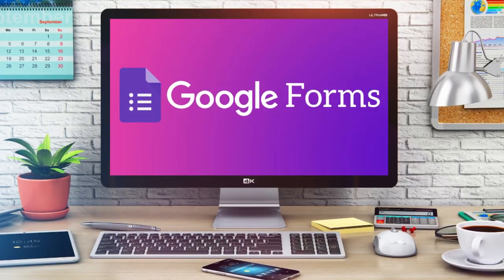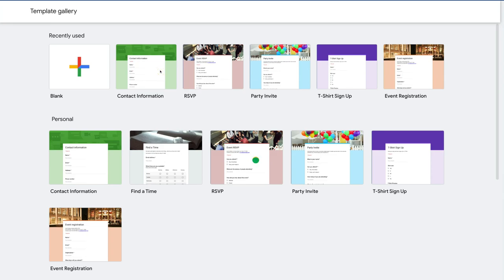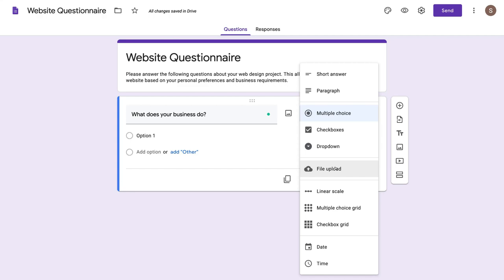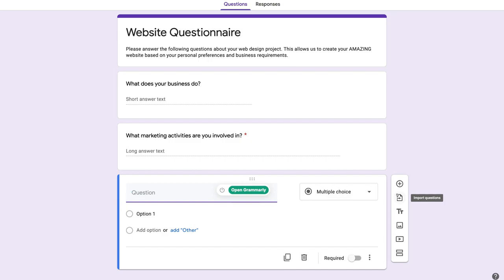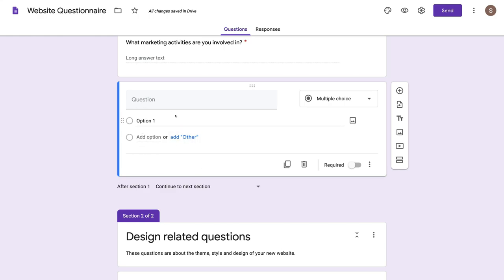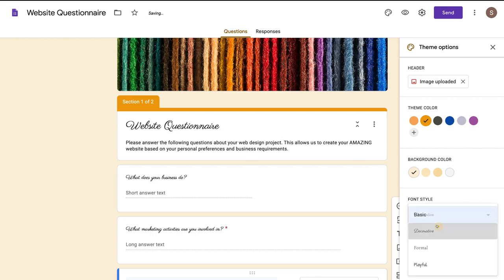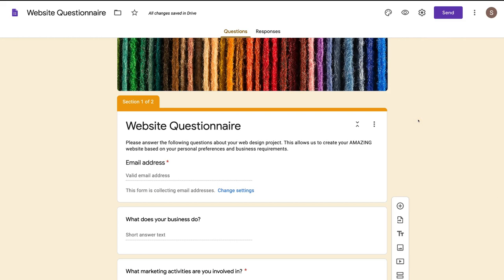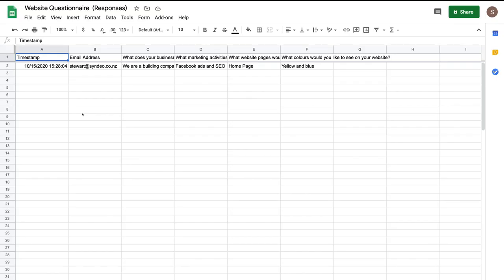How to use Google Forms | Easily Create Online Forms (Google Forms Tutorial for Beginners)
In this updated Google forms tutorial for beginners, I help you create your first online form with Google forms to collect relevant information from your audience.

Google forms are free to use with any google account and enable anyone to simply create their own online forms in a matter of minutes. Google forms also allow you to build your online form from scratch or you can use a free template.

► In this Google Forms tutorial we cover the following chapters:

0:00 Intro.
01:05 Get started with Google Forms.
01:51 Google Forms templates.
02:38 Creating Google Forms from scratch.
03:14 Customise Google Form fields.
10:12 Customize form design.
11:39 Google Forms settings.
13:32 Preview Google Forms.
14:46 View for submissions/responses and go live.
15:33 Create a spreadsheet for responses.
16:10 Outro.

Let me know if you found this Google Forms tutorial helpful. Also, if you require any help or support with Google Forms, make sure to get in touch with me today.